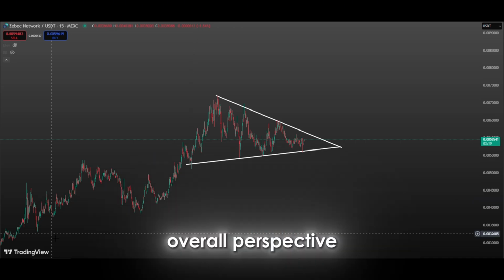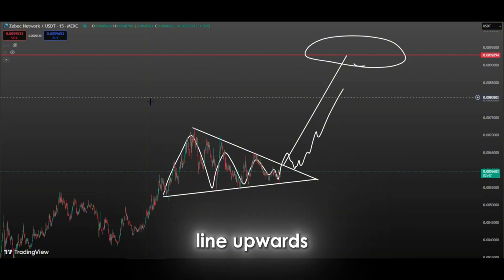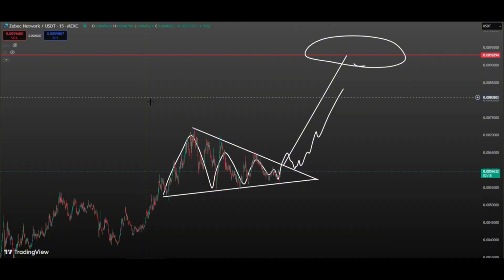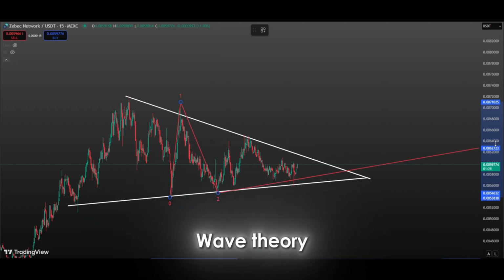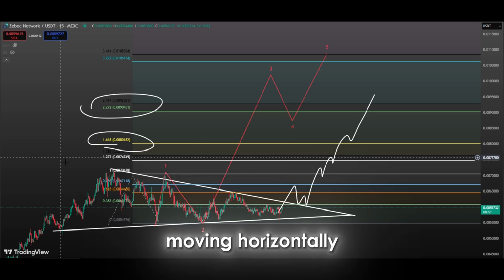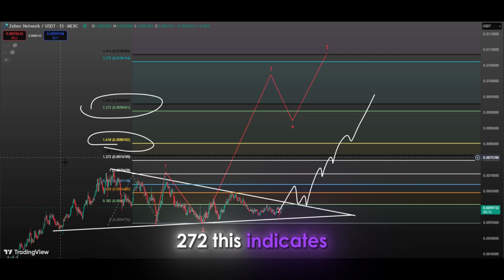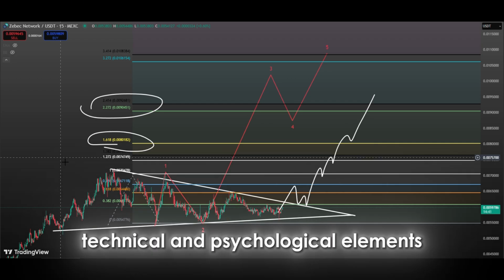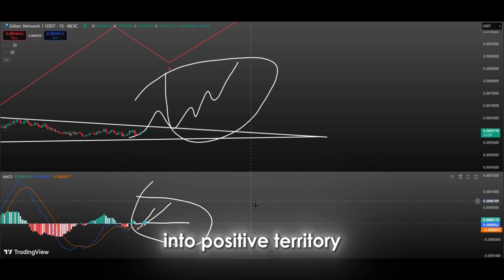ZEBEC ZBCN MAKES BULLISH PATTERN, PUMP IS COMING🚨| ZBCN PRICE PREDICTION |ZEBEC TECHNICAL ANALYSIS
🚀 Is ZBCN ready to explode? Zebec (ZBCN) is showing a strong bullish pattern on the charts, and traders are watching closely. In this video, we’ll break down the key technical signals that suggest a potential pump is just around the corner. Could this be the beginning of a major rally for Zebec?

📊 From trendlines and support levels to RSI and volume indicators, we’ll give you a full technical analysis of ZBCN’s price action. We’ll also look at the market sentiment and recent developments that could fuel the next leg up.

🔥 What should investors expect next? Is this a short-term pump or the start of a long-term uptrend? We’ll lay out possible price targets, risk factors, and strategic entry points as we look ahead to the rest of 2025.

💡 Whether you're already invested in Zebec or considering a new position, this video gives you the tools you need to make smarter decisions in the fast-moving crypto world.